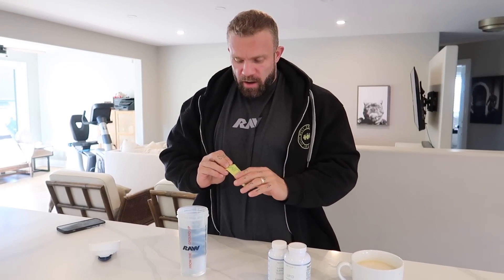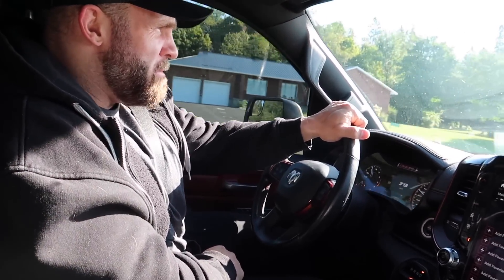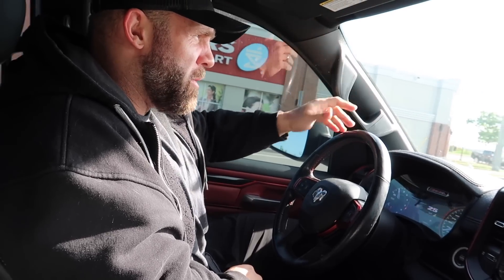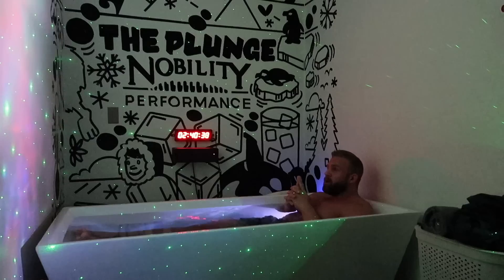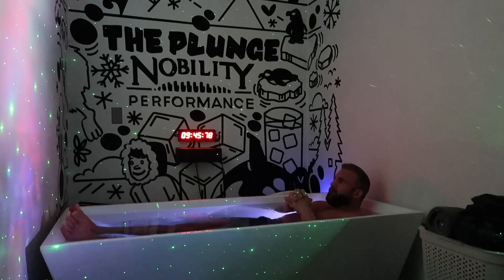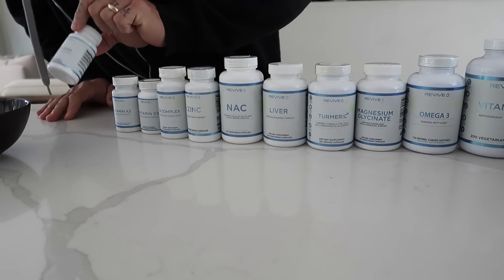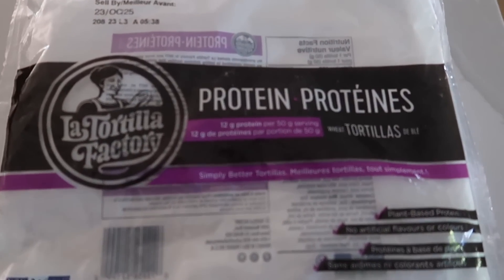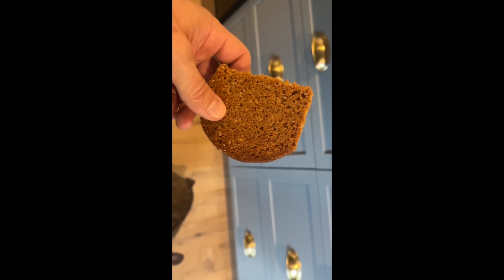FULL DAY OF EATING & SUPPLEMENTS + COLD PLUNGE Q&A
Full day of eating, supplements, Spinning, and answer some of your questions!